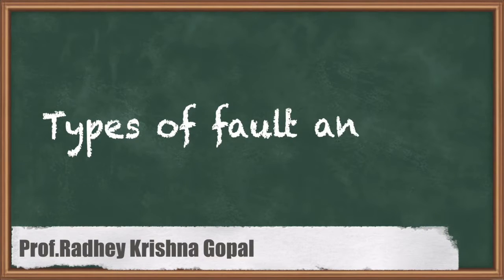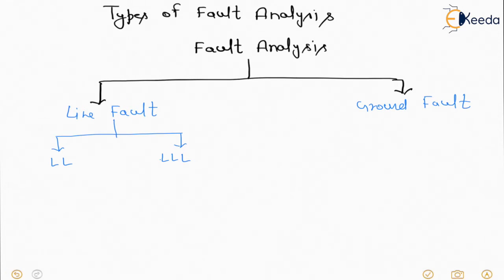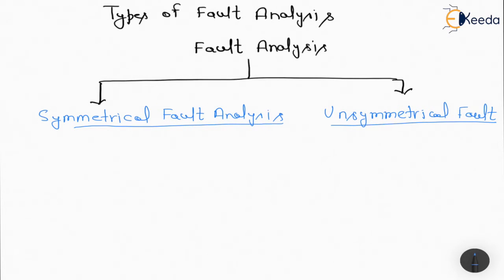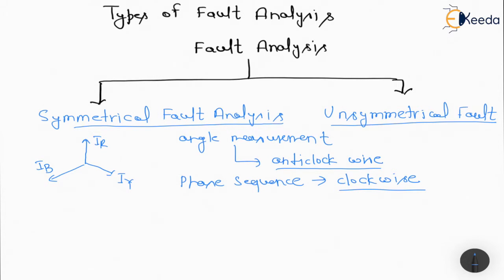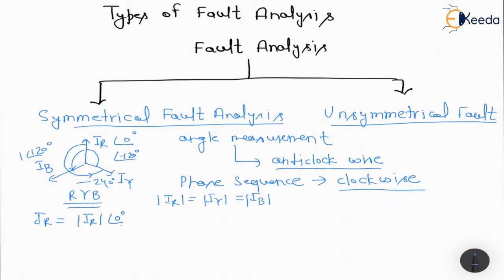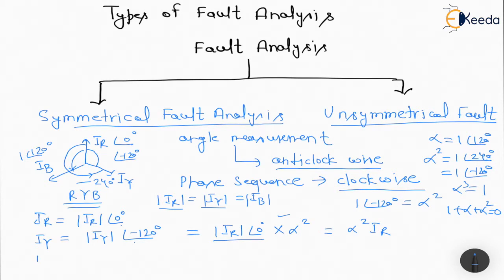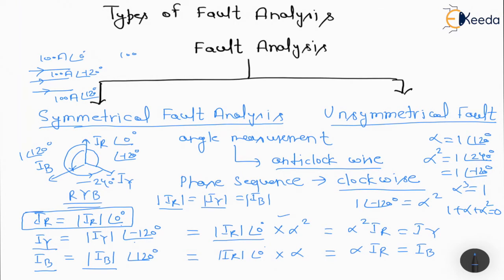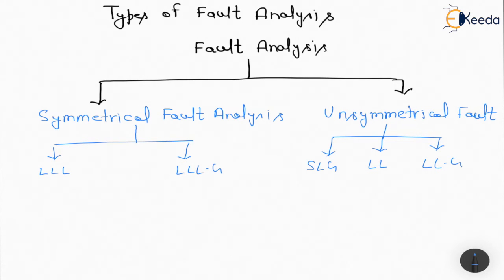Types of fault analysis